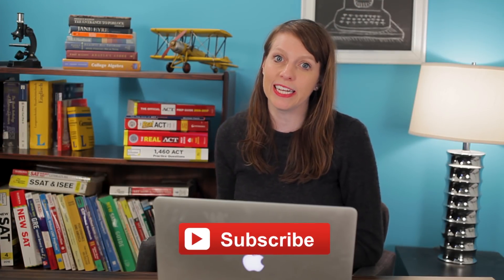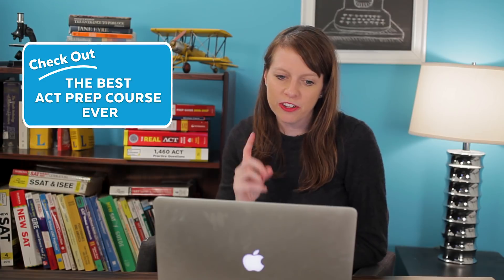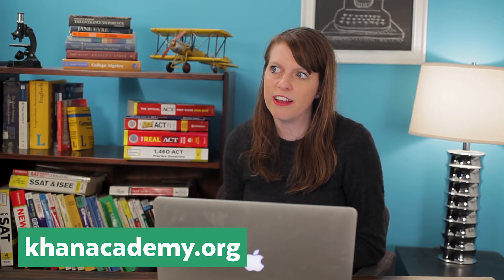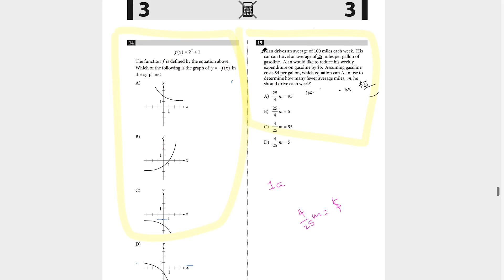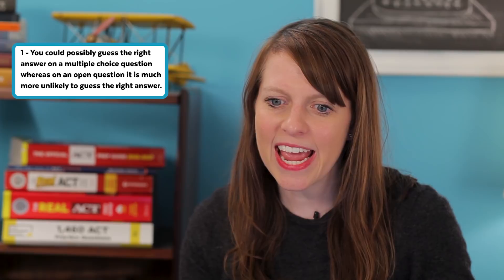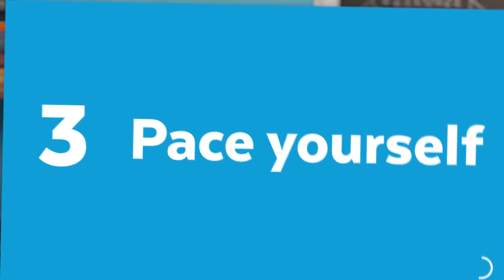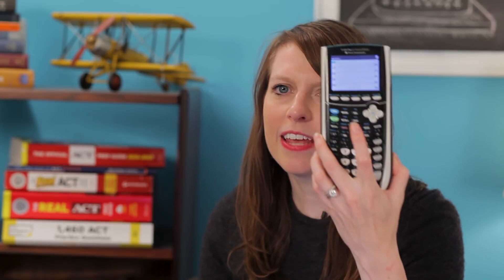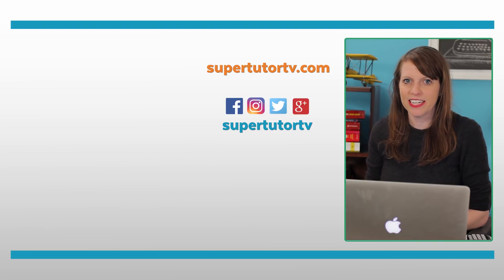SAT® Math Timing Tips: Finish the SAT® Math Section on time!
Are you having trouble finishing the SAT® Math section on time? Brooke shares some of her biggest tips on timing out the math section so you can beat the clock!

Need to also prep for the ACT®? Want the experience of one-on-one instruction with Brooke for a fraction of the cost?